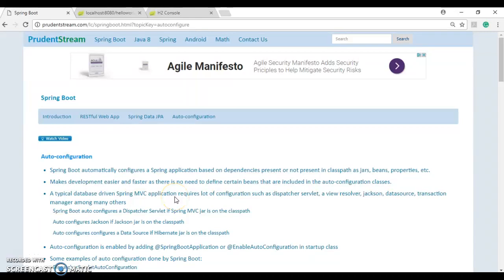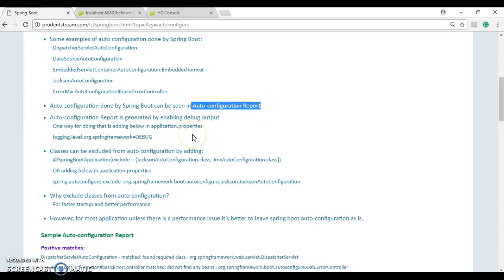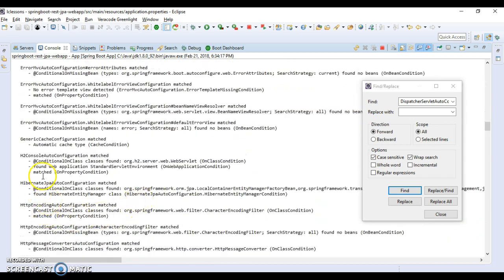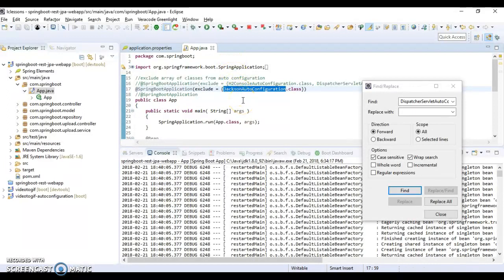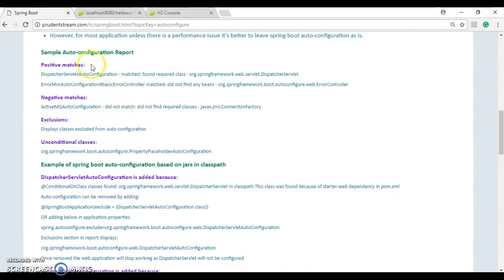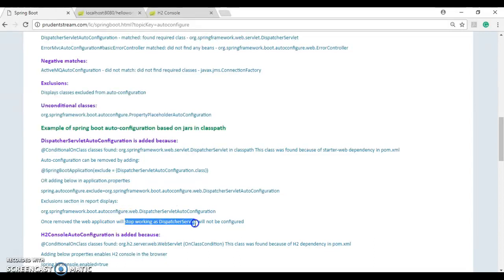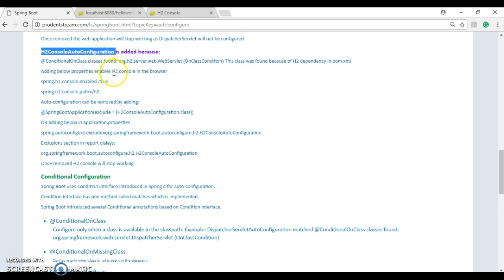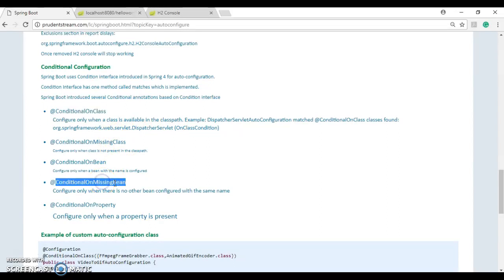Spring Boot - Auto-configuration